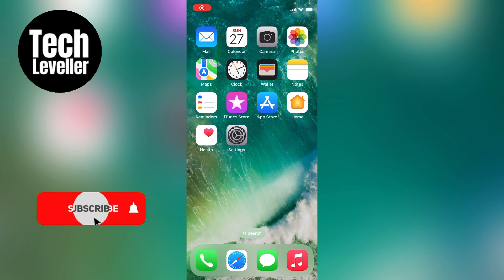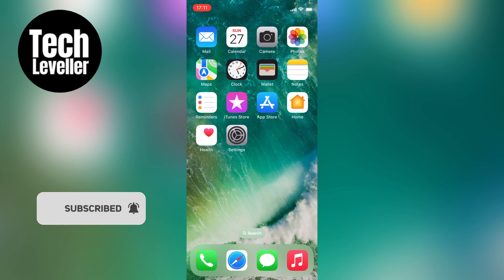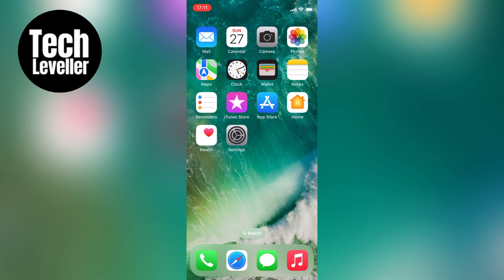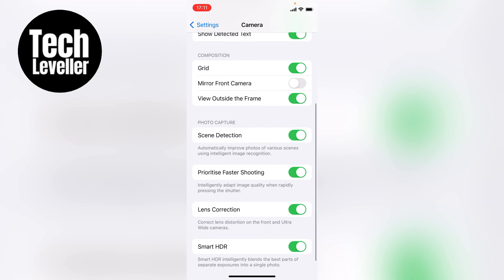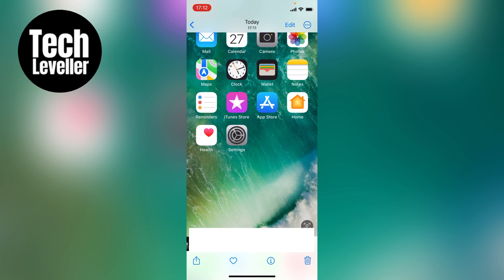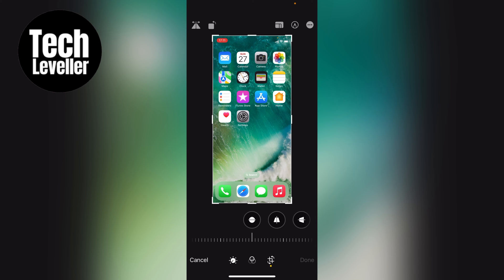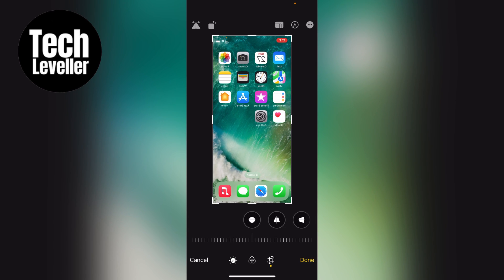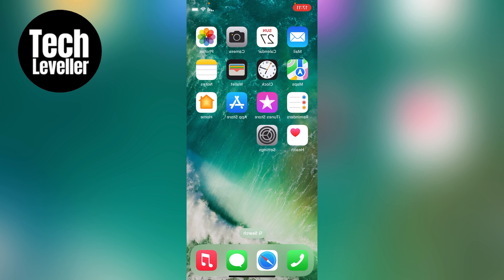How to Turn Off Inverted Camera iPhone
In todays quick iPhone guide video I'm going to show you some different ways on How to Turn Off Inverted Camera iPhone